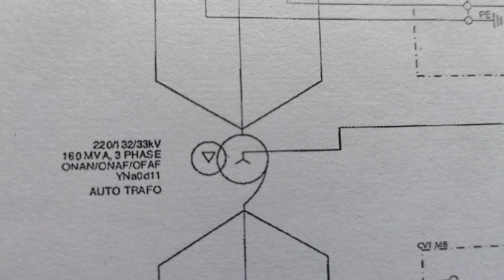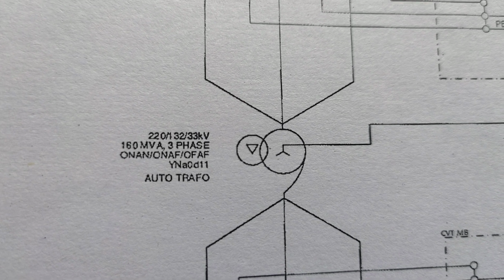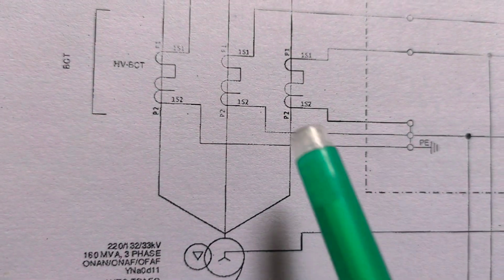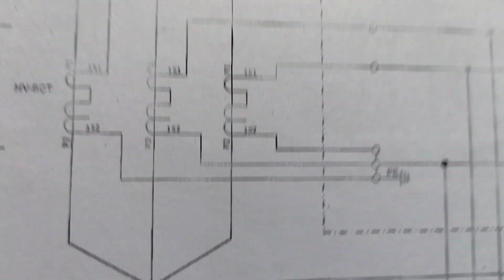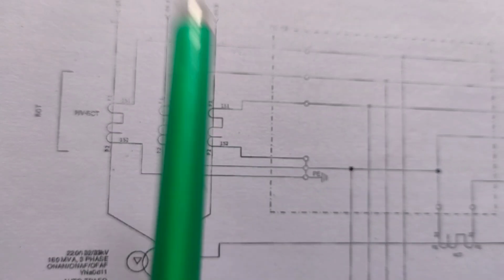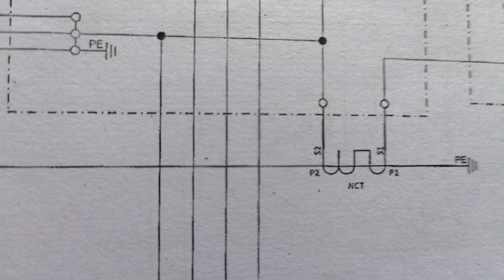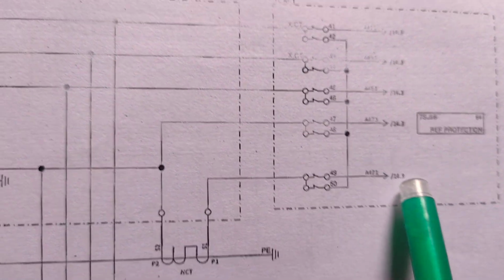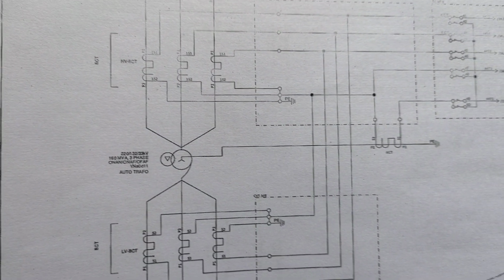Restricted Earth Fault Protection Circuit Transformer Sub station # Power Plant